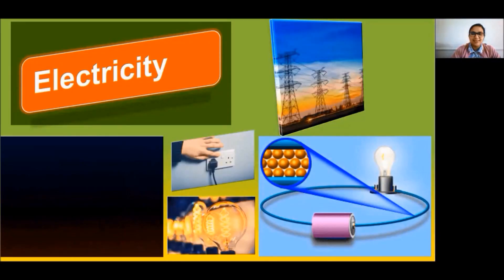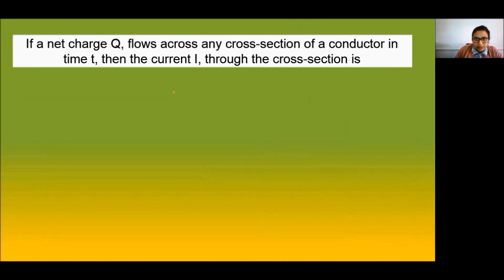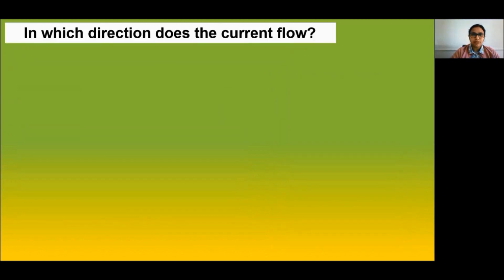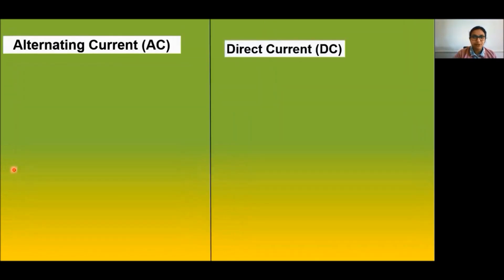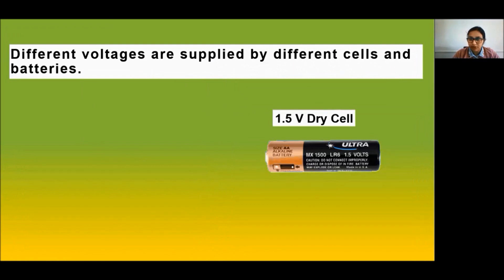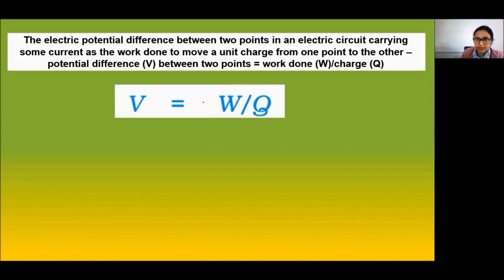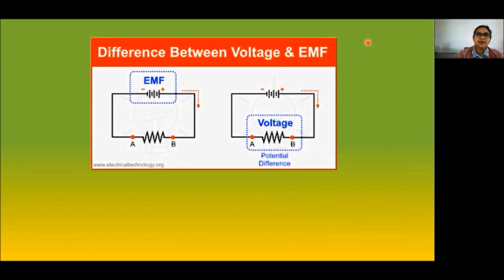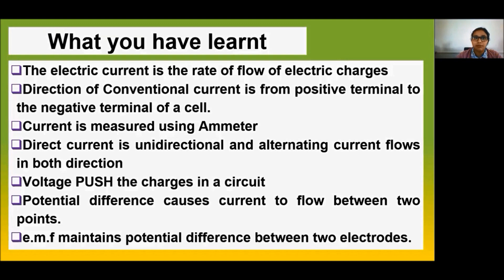Electric current/VOLTAGE/POTENTIAL DIFFERENCE/EMF/CBSC/NCERT CLASS 10/CONVENTIONAL CURRENT- lesson11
This session includes the definition of electric current, voltage, potential difference and emf